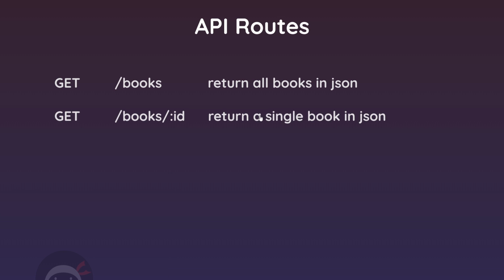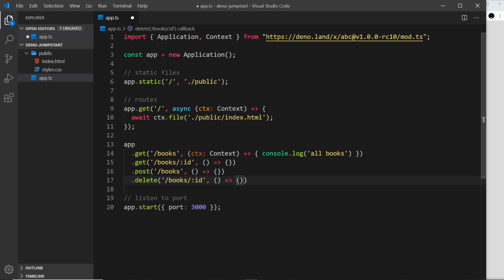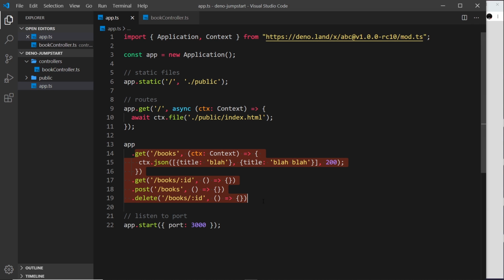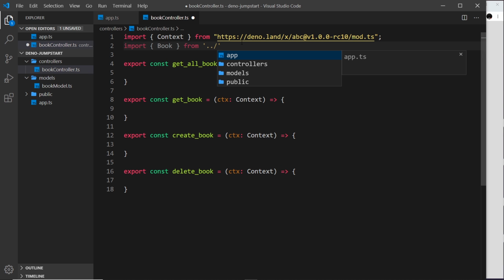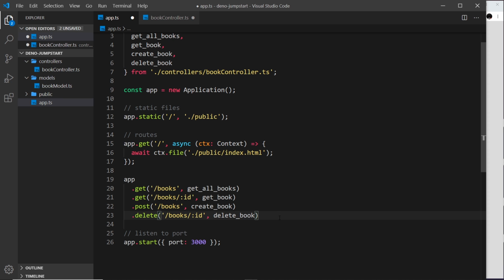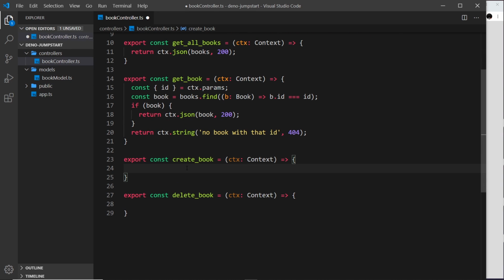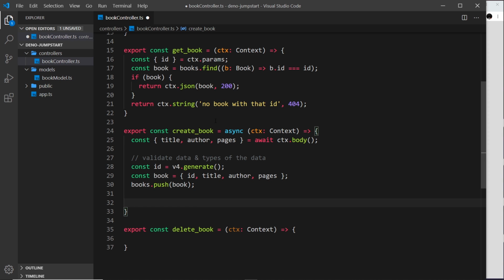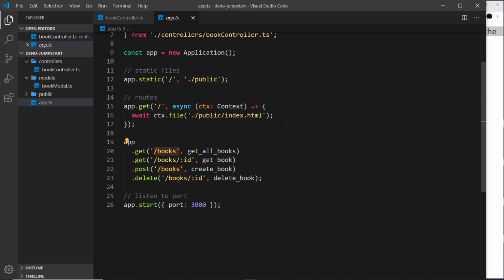Deno Tutorial #6 - API Build (part 2)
Hey gang, in this Deno tutorial we'll finish off our API by creating endpoints / routes & controller functions.

--- Chapters---
0:00 - API routes
5:17 - Controllers & Models